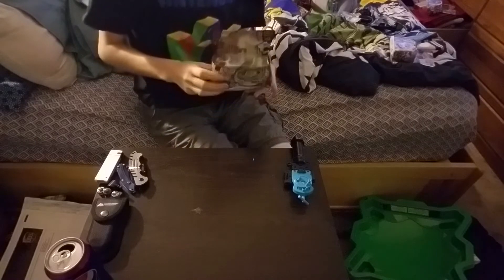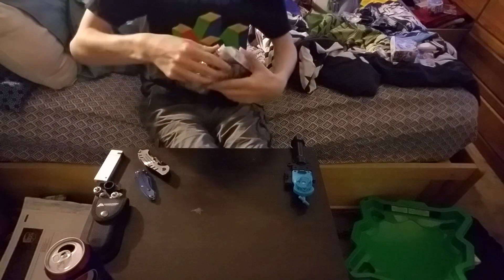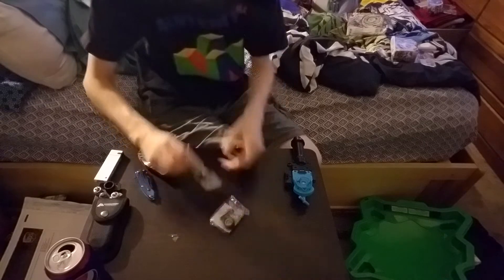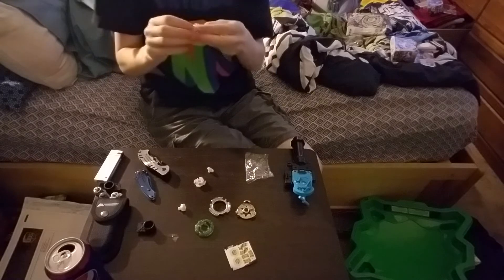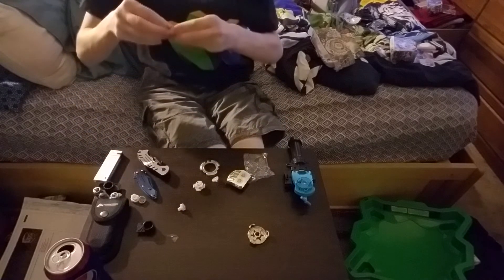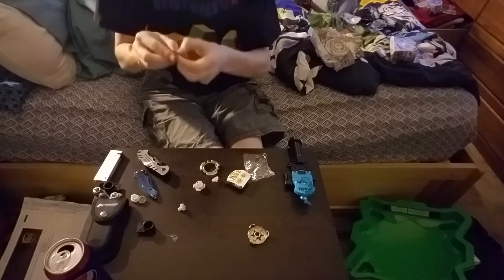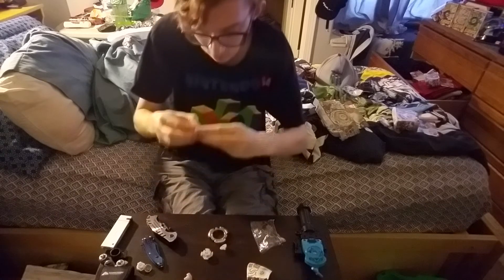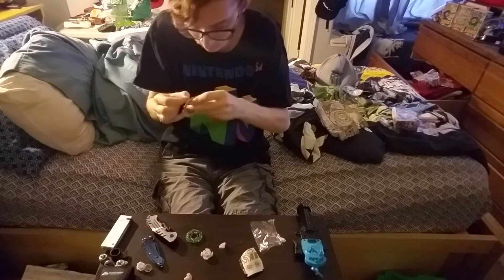Unboxing Fang Leane 130W2D